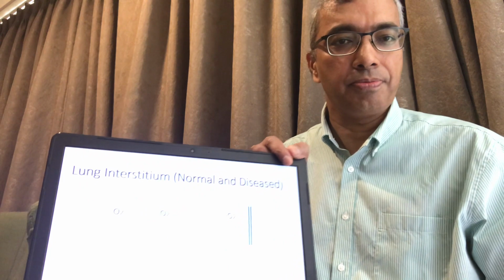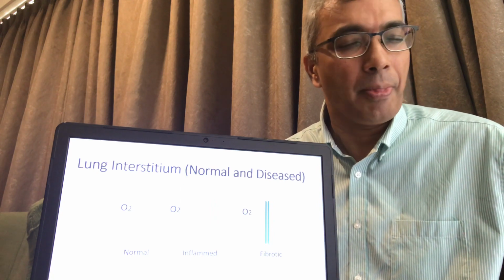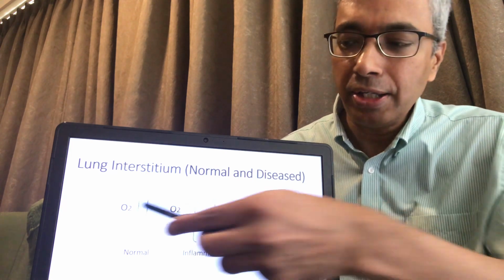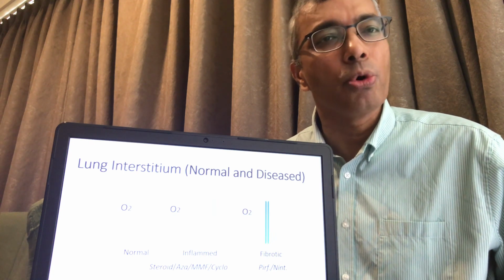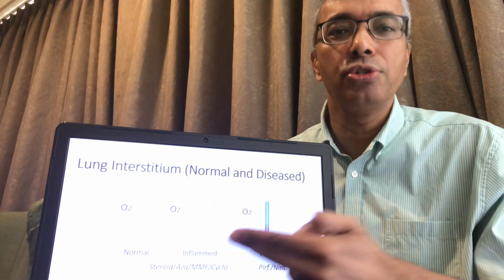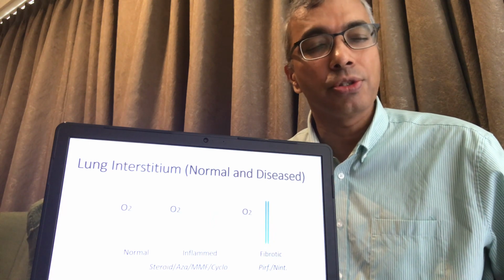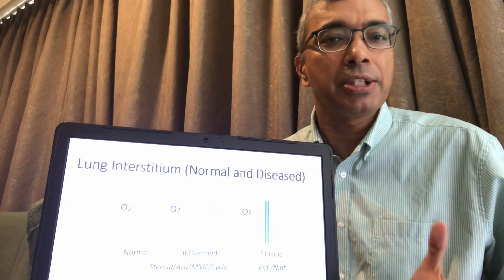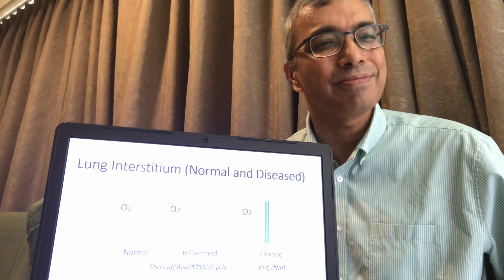Lung Fibrosis ILD (English)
Dr. Sujeet Rajan explains lung fibrosis in English